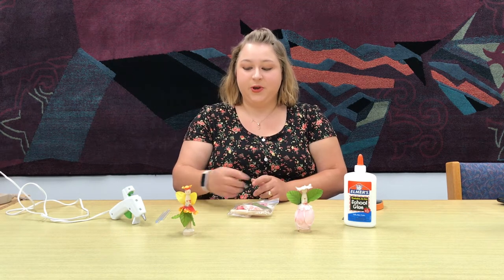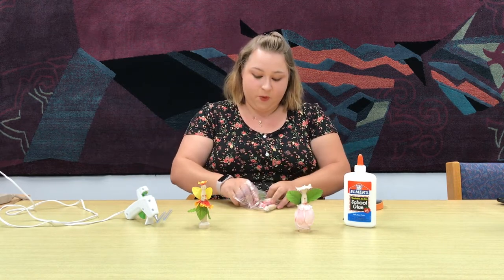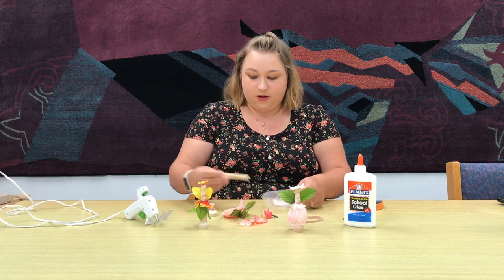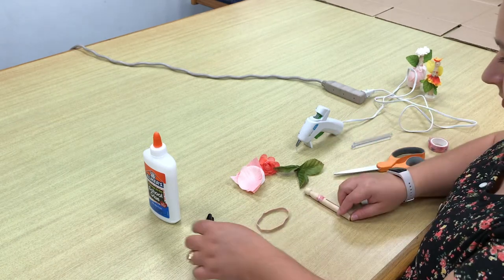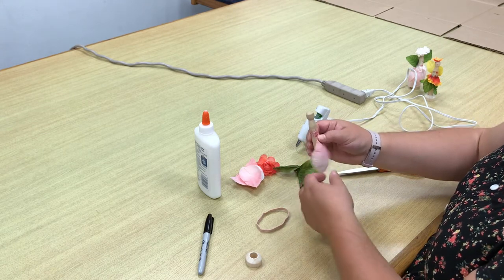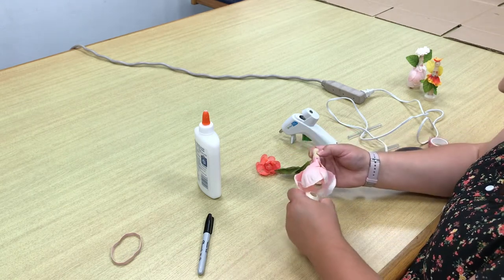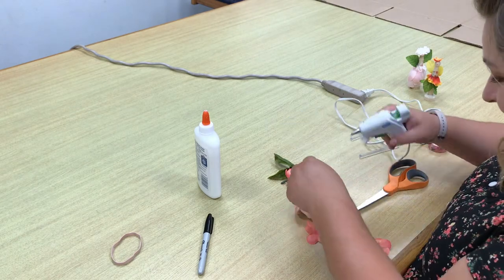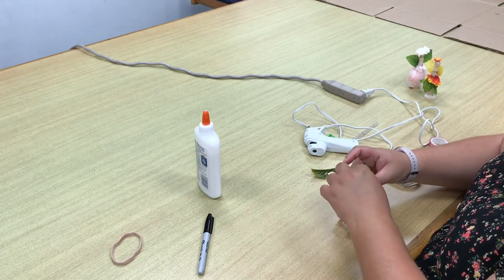Adult DIY Craft: Flower Petal Fairies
Make a cute fairy made from a clothes pin and flower petals. Adult DIY Craft Kits containing all the supplies are available at the Tarpon Springs Library and may also be requested for curbside pickup.